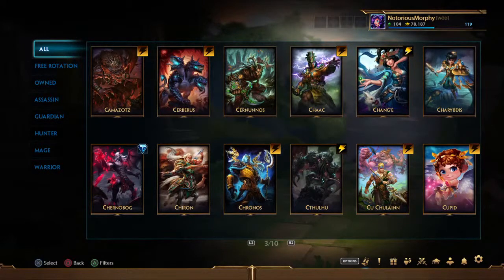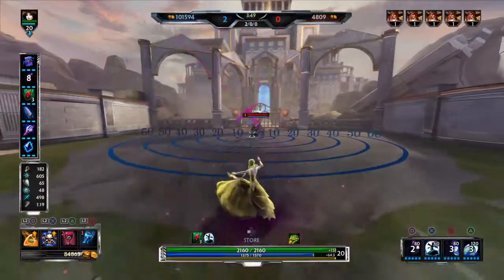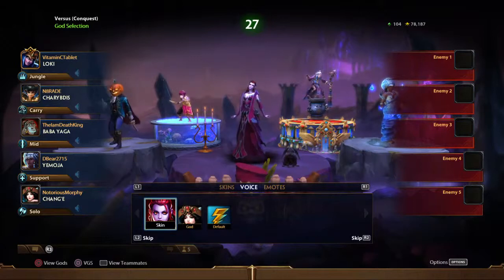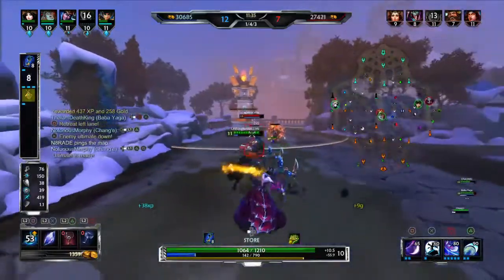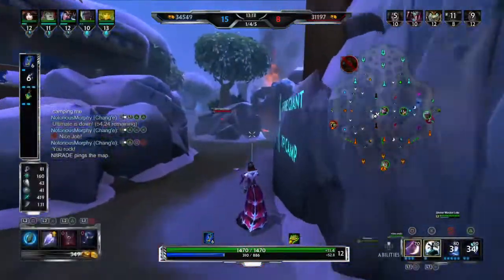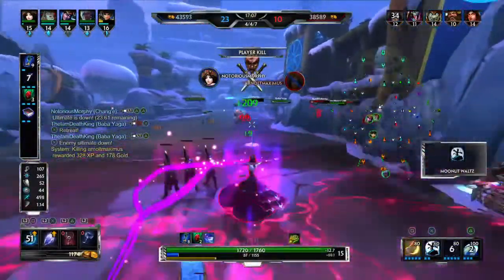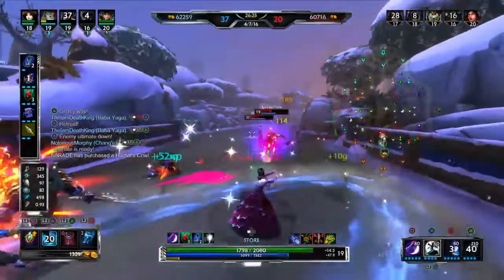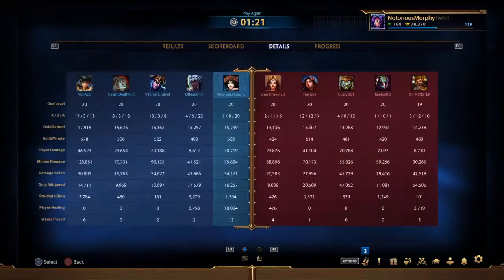THE Best Chang'e Build in SMITE